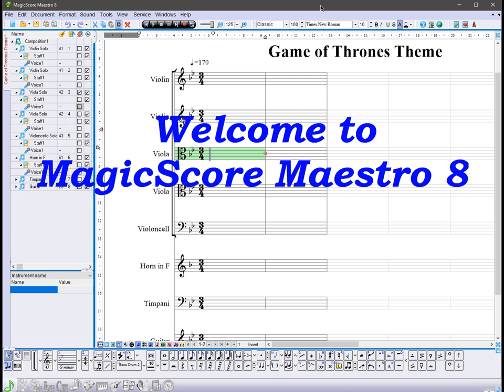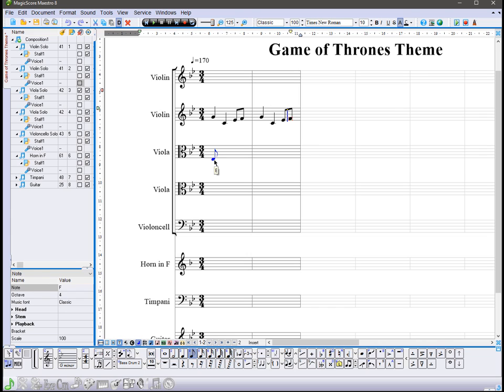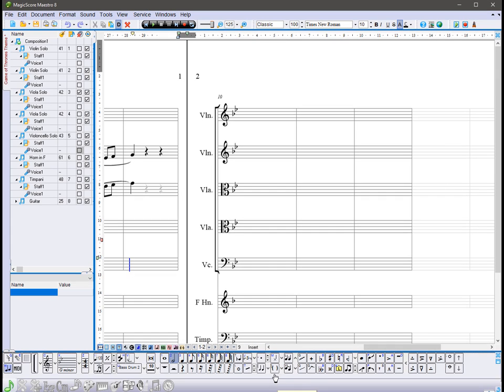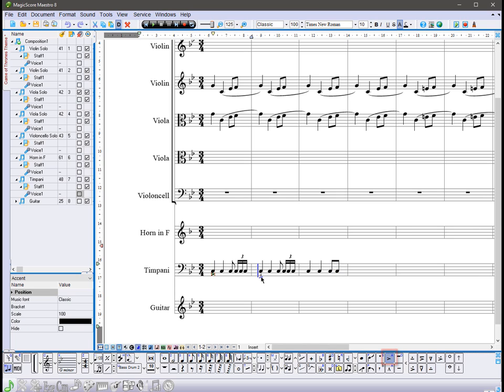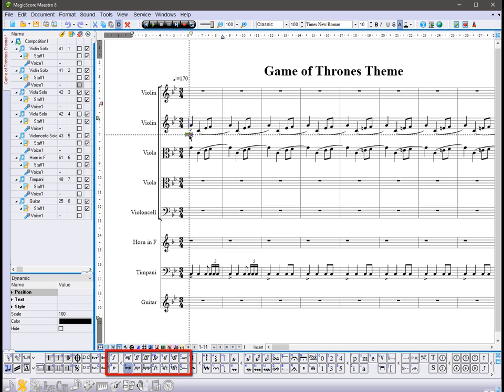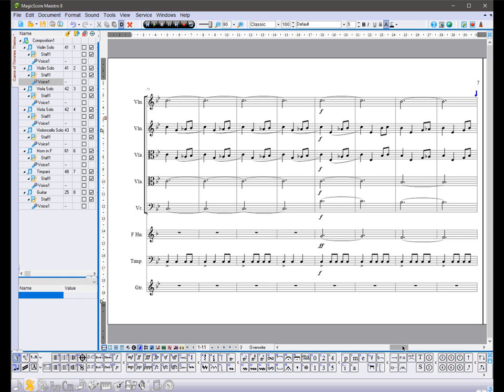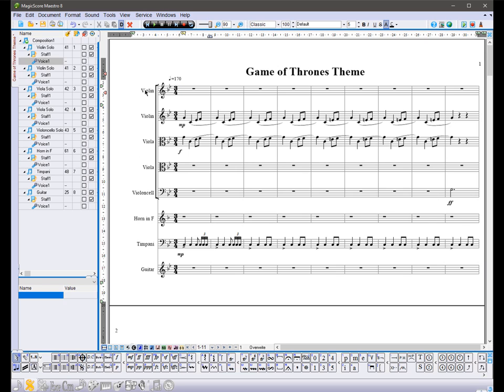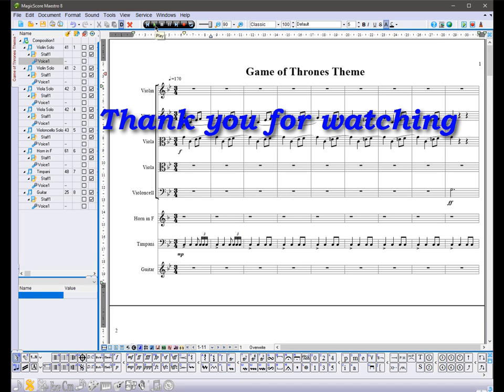Mouse input Game of Thrones Theme in MagicScore Maestro 8